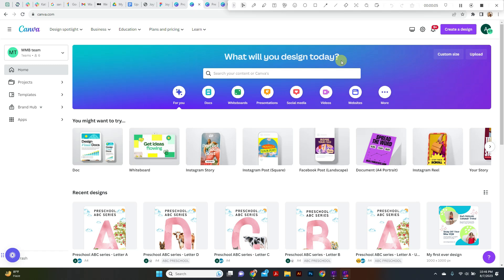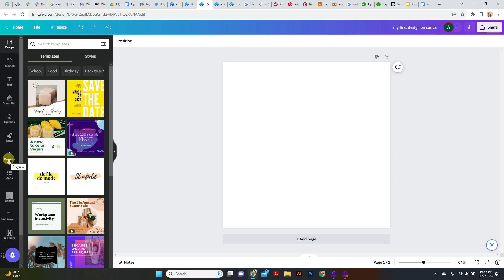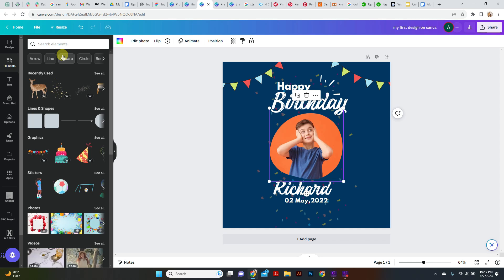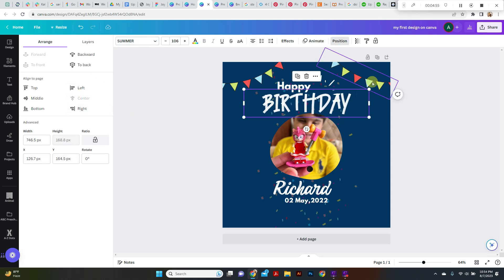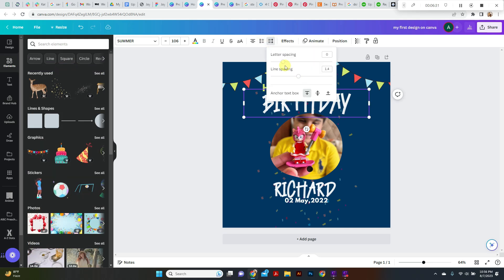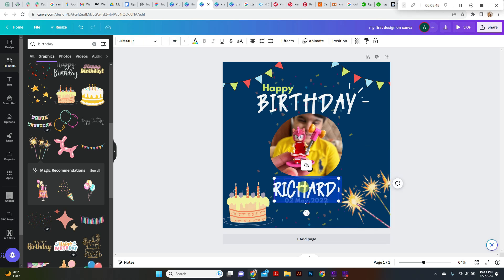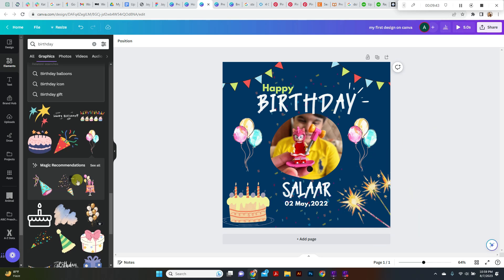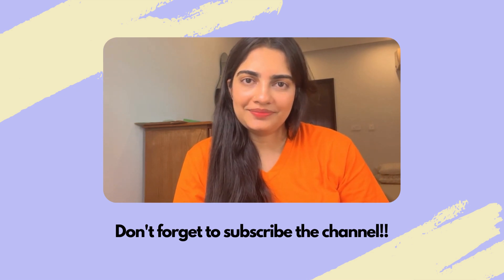Canva lesson to help you start earning from home | Let's Do it Together | Canva free course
Hello Everyone,
I am starting the Canva design courses to help you all start earning from home as a Canva designer.

Do let me know if something isn't clear, I would love to help you all.

little about me:

My Name is Arshia Nabeel, I have 2 boys & 3 cats. I am a plant lover & working as a freelance Ui/UX designer. I am a happy & proud mom who is always busy with work, kids & daily life routine

I am in love with making healthy & refreshing juices, and different kinds of healthy food.
I would love to help all the mommies how to work online and manage their kids and home effectively. I make yummy lunch boxes for my boys to inspire all moms around the world.

I can share all the tips & tricks on how I balance my work-life balance.

I believe in lifting up others around me. I love my family & friends to the moon and back.